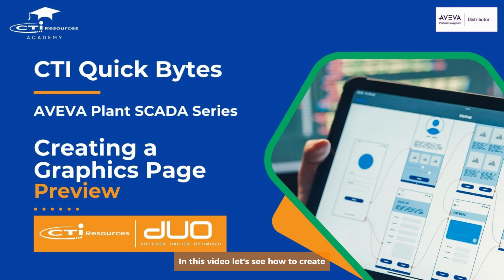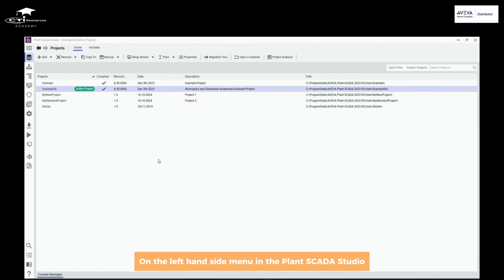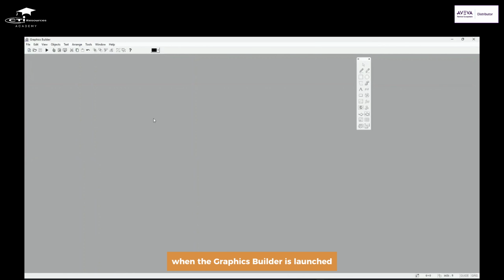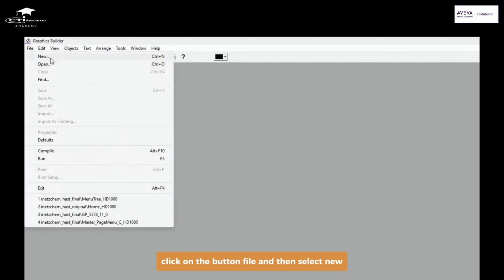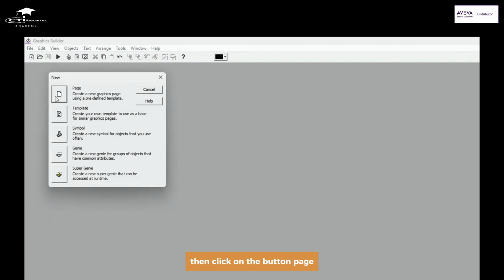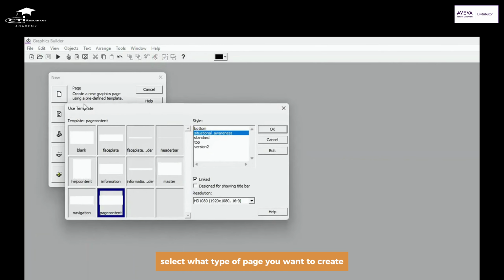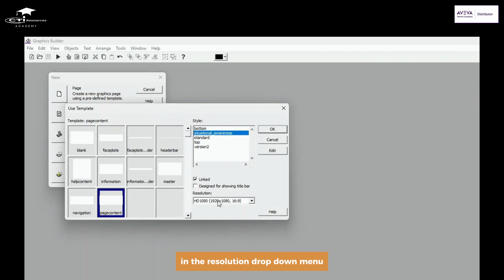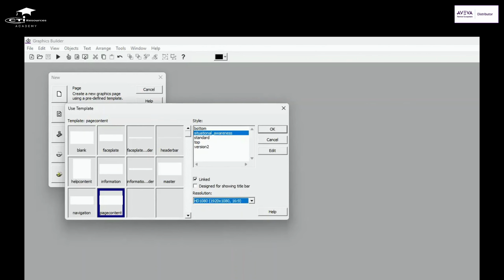QBPS08P [PREVIEW] | Creating a Graphics Page | Step-by-Step Tutorial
QBPS08P Preview | AVEVA™ Plant SCADA Quick Bytes

Get a quick look at how to create and manage graphics pages in AVEVA™ Plant SCADA. Learn the basics before continuing with the complete tutorial.

👉 Continue watching the full QBPS08 tutorial and explore more exclusive learning resources in the CTI KnowledgeBase: